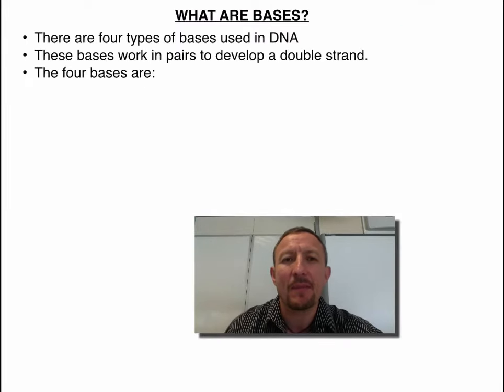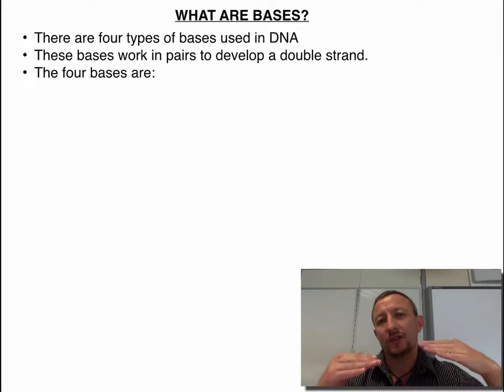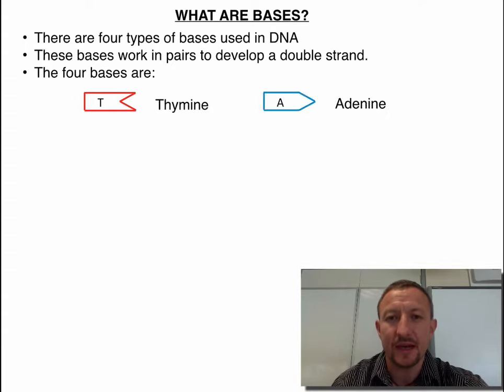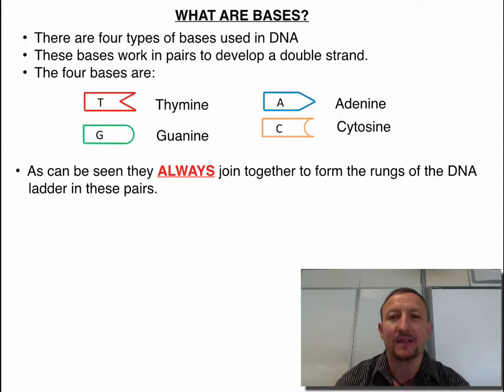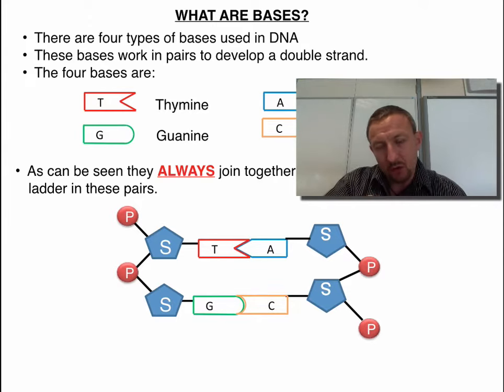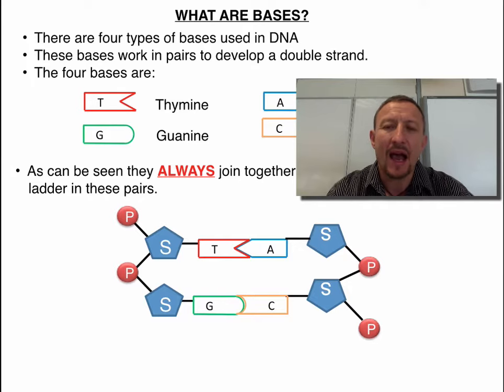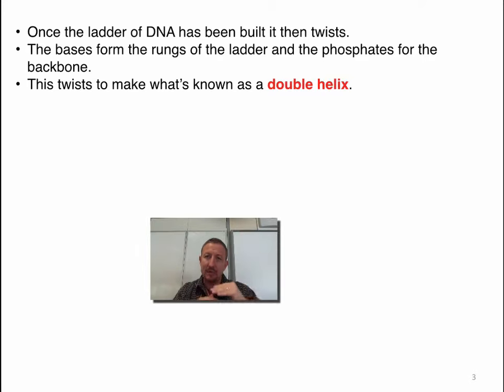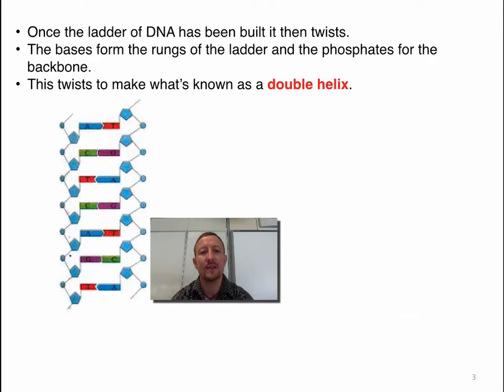What are the genetic bases?